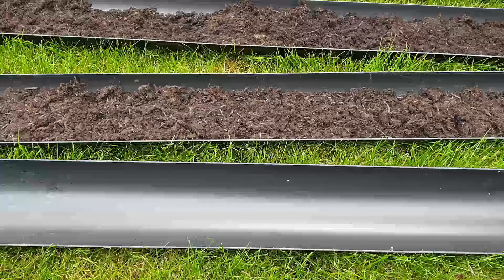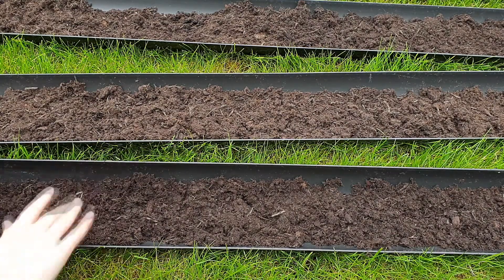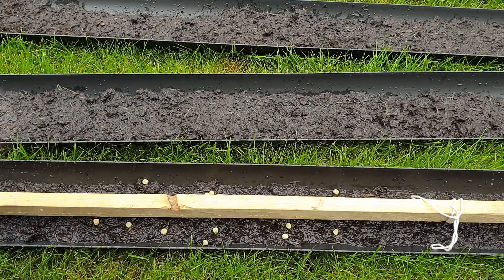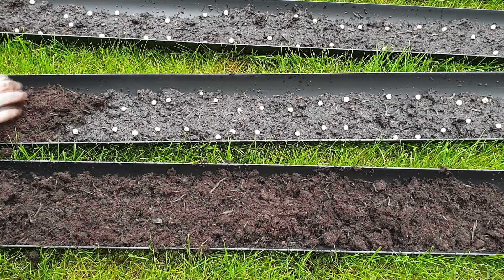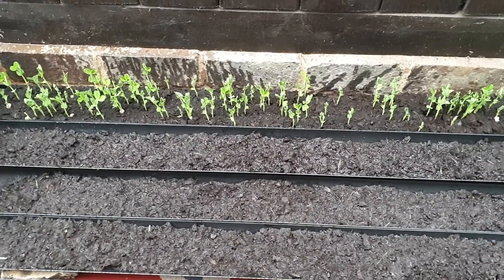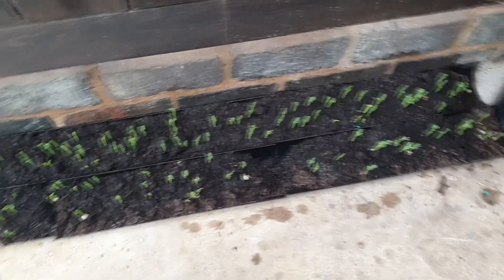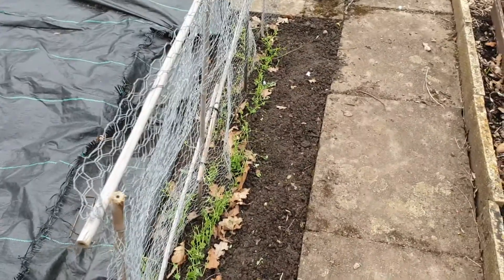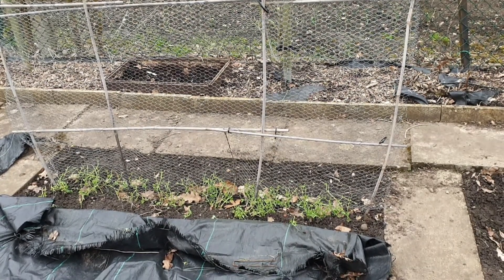How we Plant our Peas (Drain Pipe Method)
Just a quick video to show you how we plant our peas with the drain pipe method.

We found planting straight into the ground the peas just rotted.